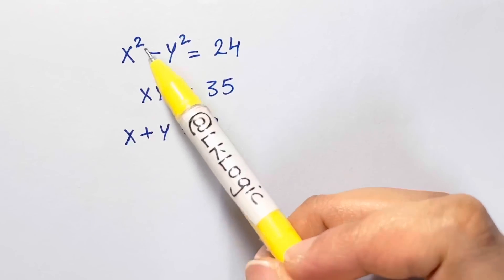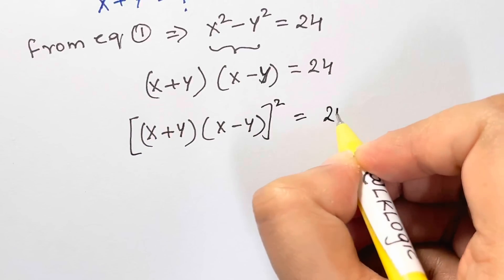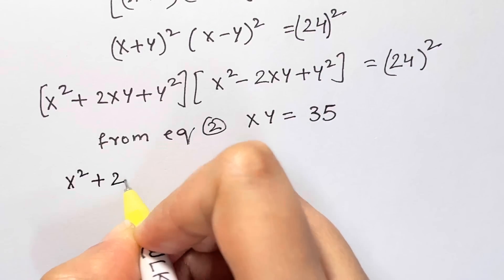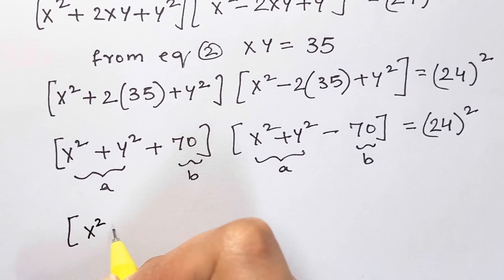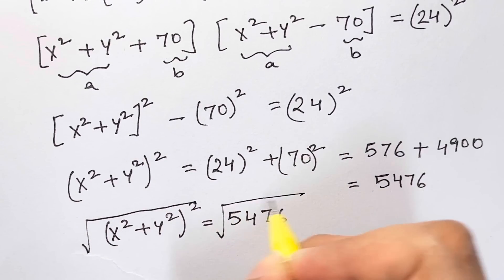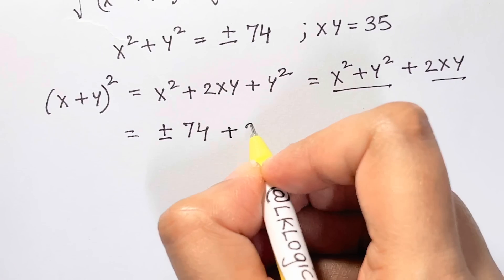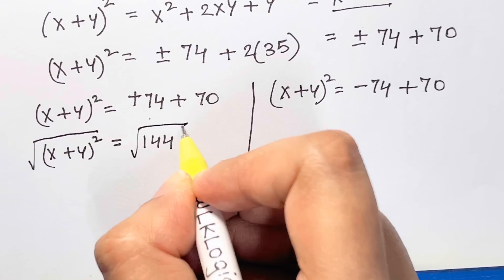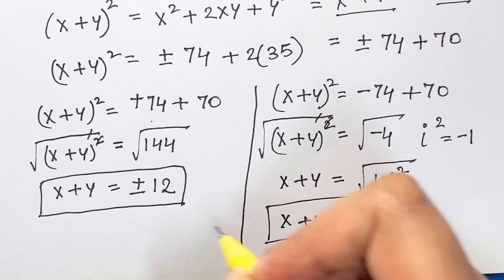South Africa Math Olympiad Question